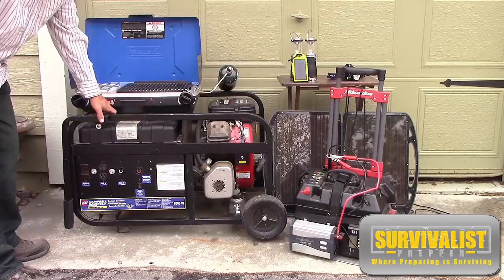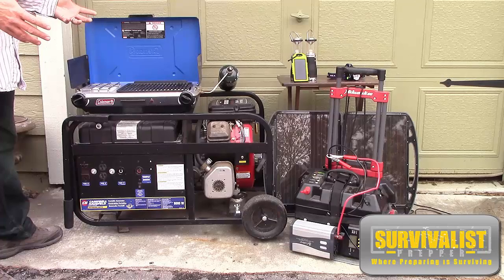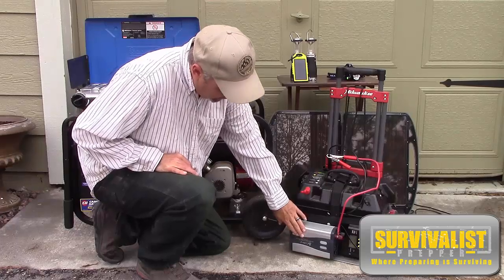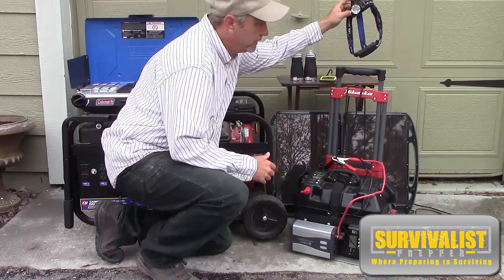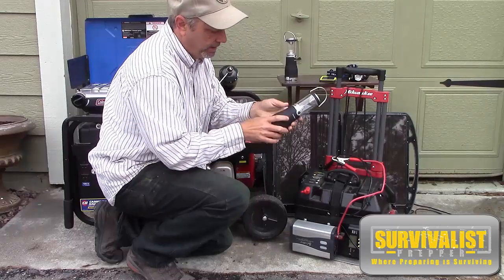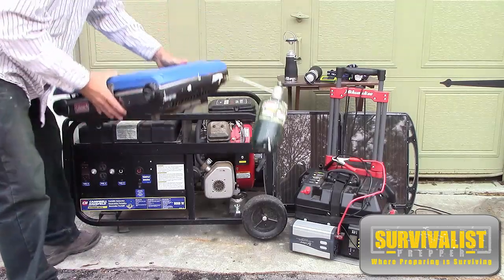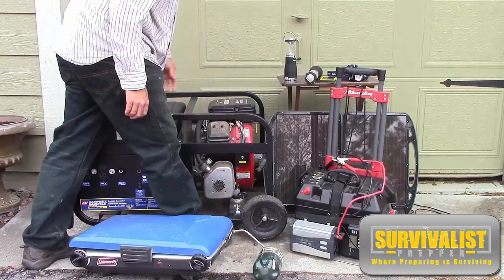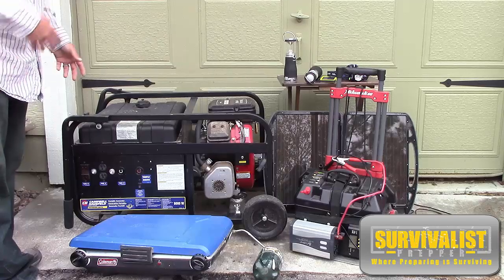Grid Down Energy Options For SHTF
There are quite a few options when it comes to alternative energy in a grid down scenario, here are a few ideas that I have. Everything from large 8000 watt generators to small 1500 Mah USB battery chargers and even the solar charger set up I made a while back.

Read the full article and listen to the Podcast here: COMING THURSDAY